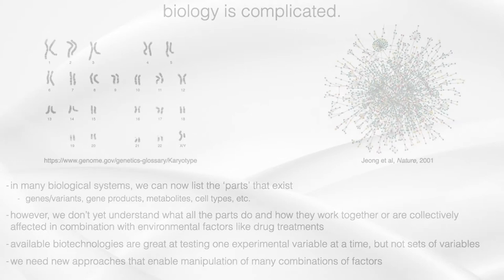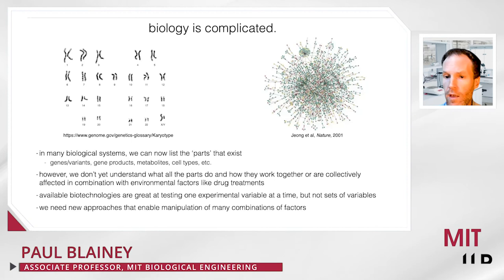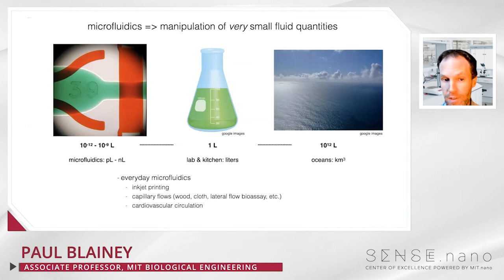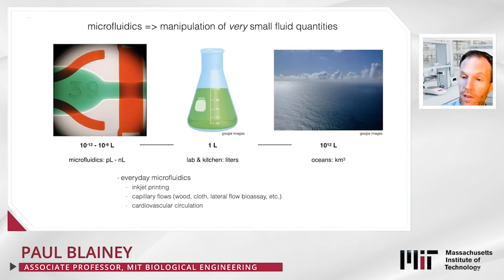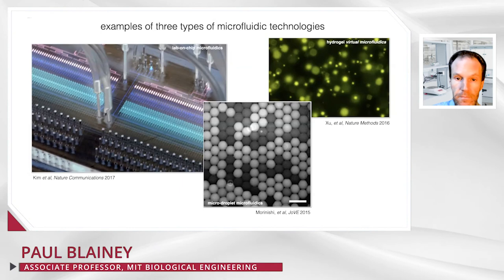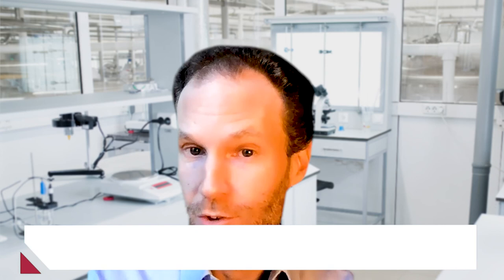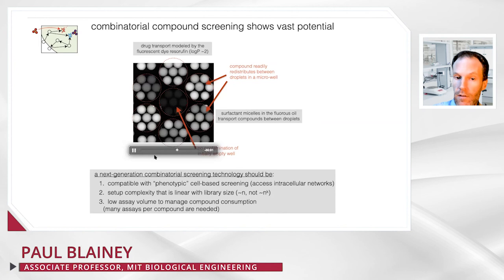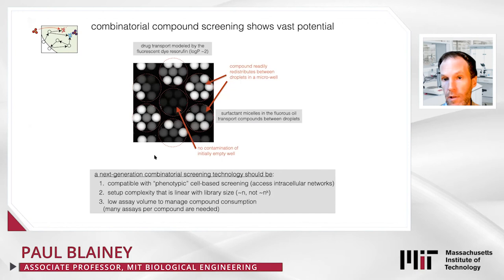SENSE.nano 2021: Functional genomics through the microscope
Paul Blainey, Associate Professor, MIT Biological Engineering

Abstract:
Genetic screens are important life science research tools that can teach us how genetic elements in our bodies’ cells relate to normal health, disease, and the way drug therapies work by checking the effects of engineered genetic changes in laboratory samples. Recently, CRISPR and other technologies have enabled screening of many genetic elements at once in ‘pooled’ formats.

Here, Blainey presents optical pooled screening—a new method of pooled genetic screening–that enables researchers to link pooled genetic ‘perturbations’ with visually observable phenotypes in human cells. This works by sequencing a tag inside each cell that identifies the genetic perturbations present. Microscopy-based readout enables genetic screens for new types of biological functions and at scales needed for comprehensive ‘genome-wide’ screens of tens or hundreds of millions of cells.

Biography:
Paul Blainey is a core member of the Broad Institute of MIT and Harvard and an associate professor in the Department of Biological Engineering at MIT. An expert in microanalysis systems for studies of individual molecules and cells, Blainey is applying such technologies to advance understanding of functional properties of molecules and cells and the mechanisms underlying these properties. Broadly, research in the Blainey group integrates molecular, optical, microfluidic, and computational tools to understand and engineer cellular activities related to a wide range of health challenges.

The 2021 SENSE.nano symposium focused on human subjects research, exploring how sensors and sensing systems can enable current medical studies and future clinical practice. SENSE.nano 2021 also celebrated the re-opening of the expanded Clinical Research Center (CRC) at MIT, now known as MIT's Center for Clinical and Translational Research.

Broken into two half-day webinars, SENSE.nano 2021 investigated human health through various technologies including motion capture, physiological monitoring, and sensing tools for the study of bodily fluids. Over a series of invited technical talks, panel discussions, presentations by MIT-launched startups, and views into MIT research today with current graduate students, this event provided needs context and solution perspectives in the domains of sensing for medical engineering and science, and for the care of humans in their environment.